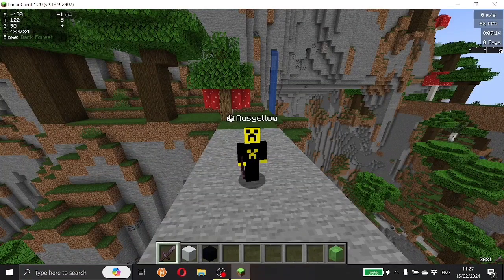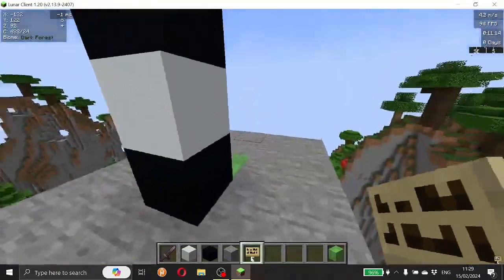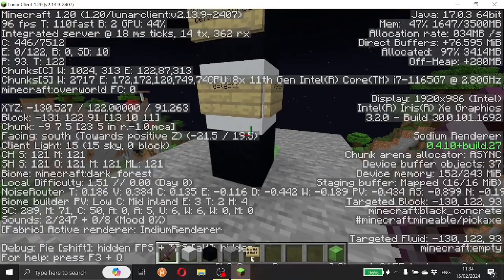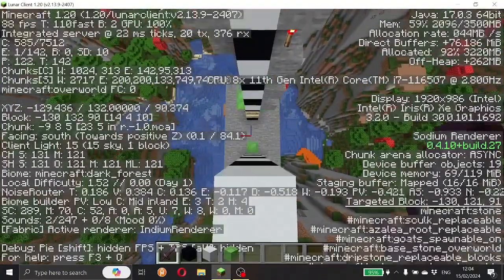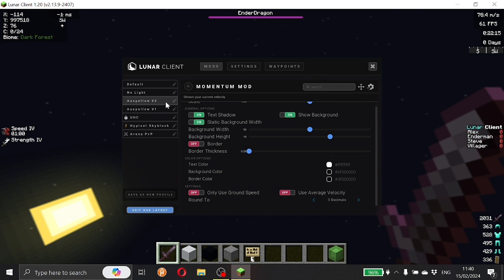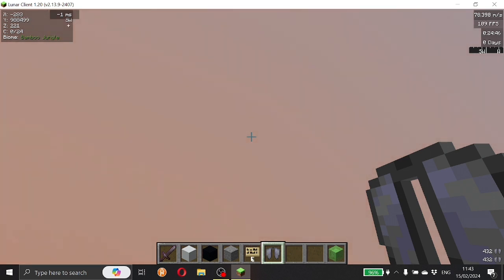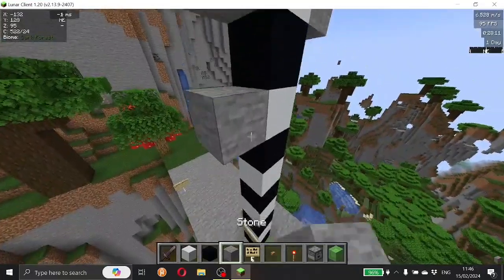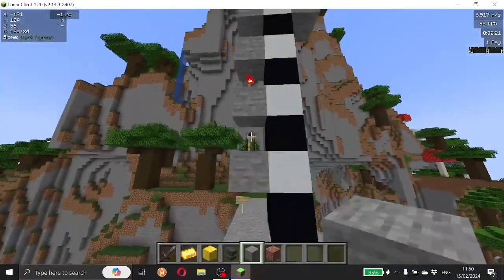How bouncy are slimes in minecraft???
The beinning of science in minecraft and we answer the question how bouncy are slimes, this method is basic but I think its inaccurate, regardless more accurate methods will be on the way.
This isn't really a useful question to answer but what the answers can solve I think is far more useful.